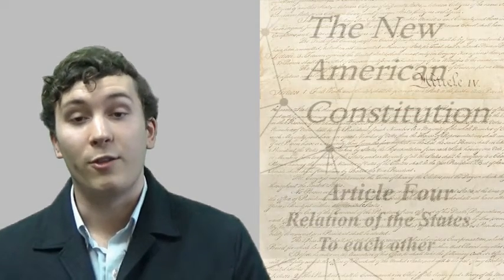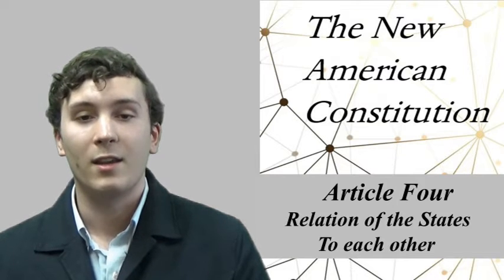The New American Constitution: Article 4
In the Fall of 2022, undergraduates in my class engaged in a Thought Experiment and re-wrote the Framers' Constitution of 1787.  There were 18 students and they applied themselves magnificently.  Also watch the full series of 7 short videos and read The New American Constitution on my Wordpress website.   John F. Settich, PhD